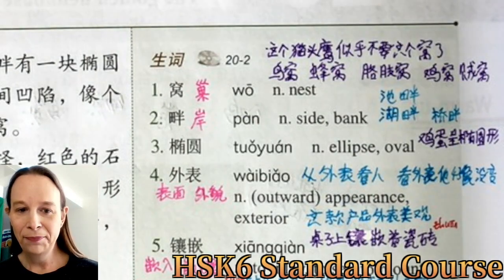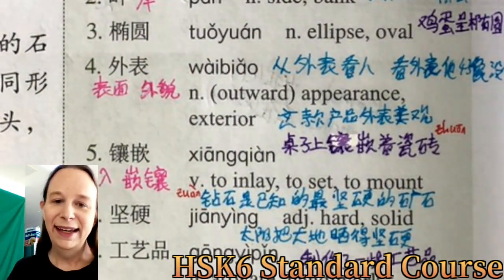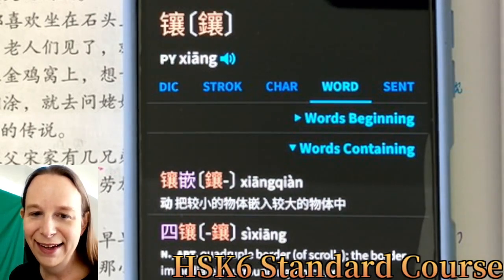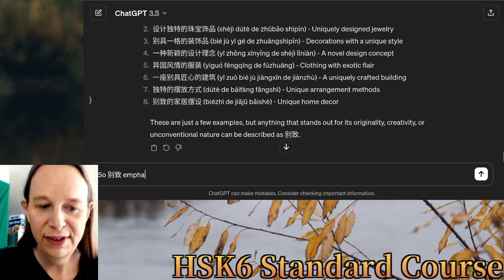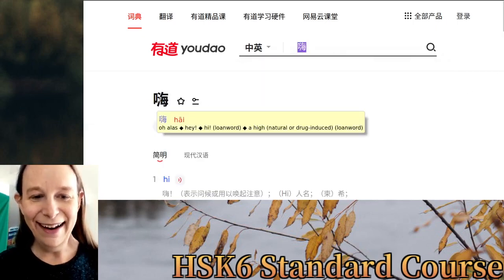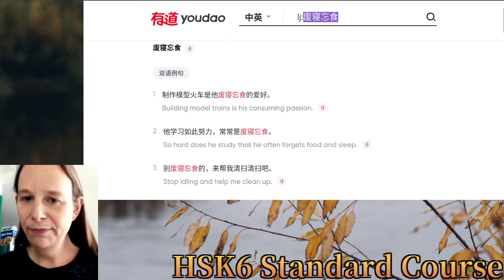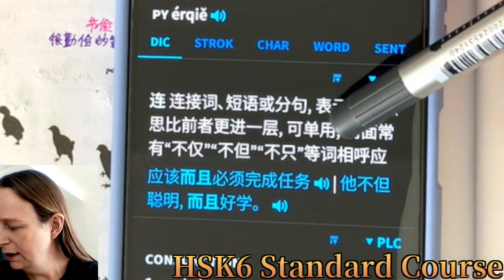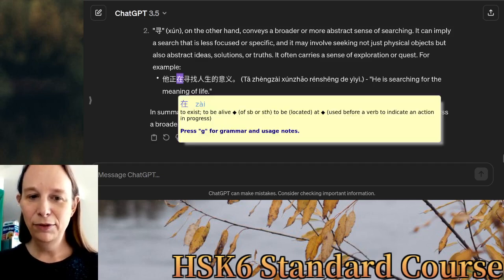HSK6 Standard Course (chapter 20 part 2)